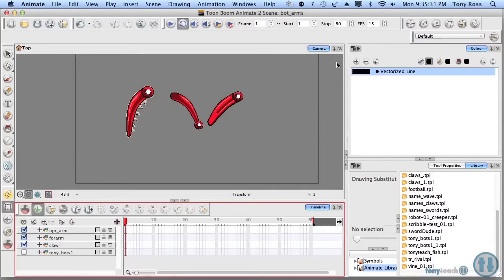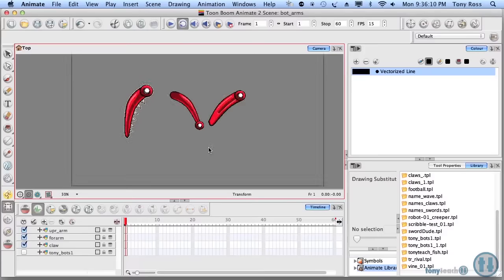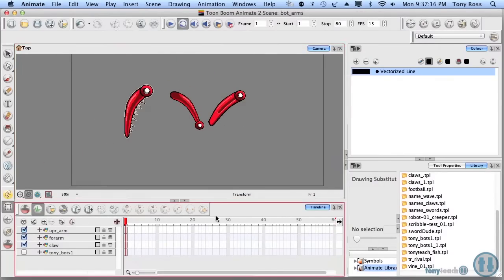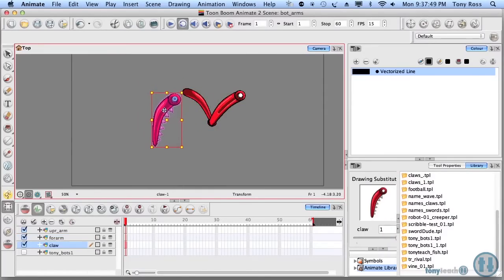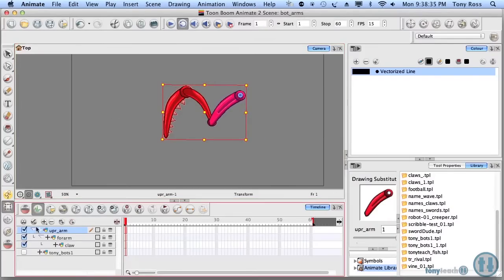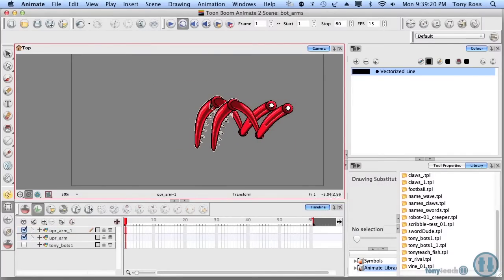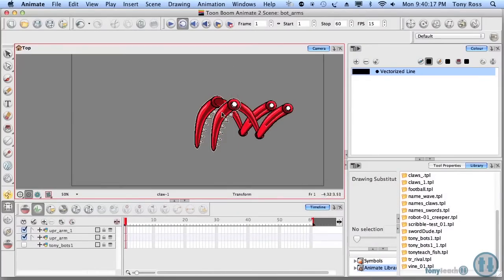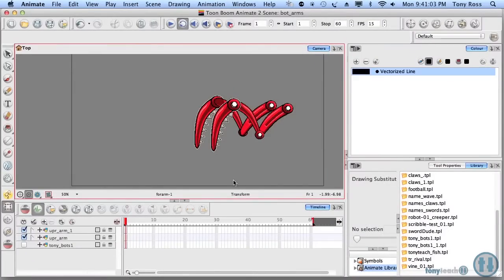Toon Boom Animate tutorial: Using Z-depth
How to turn on "focus on Mouse Enter" in Toon Boom Animate, as well as use z-depth to bring items to the foreground.

In this DVD we take you step by step on how each part of the animation was done, from animatics, to head turns and eye blinks, animating the time elements  like the clock, calendar, and hour glass, and last but not least creating cut out puppets.

The DVD will release in October 2012 for $25, but we are now taking preorders, for just $15. We will keep this price until the DVDs release in October

BUT

For the first 100 orders, we have an instant bonus download of the 1st tutorial & puppet in our Toon Boom Animate Series, Animating Robots, featuring the artwork of illustrator Chris Cartledge.

So click below to pre-purchase the DVD, or download of Anatomy of a 30sec short, volume 2

Remember, Keep it simple, Make it perfect... If you don't have the time to make it perfect, rethink the idea.